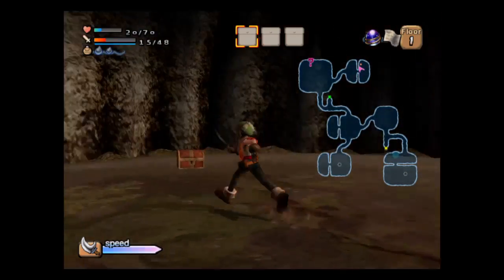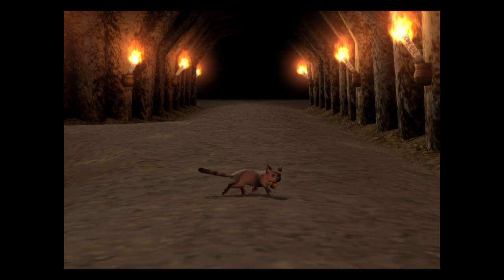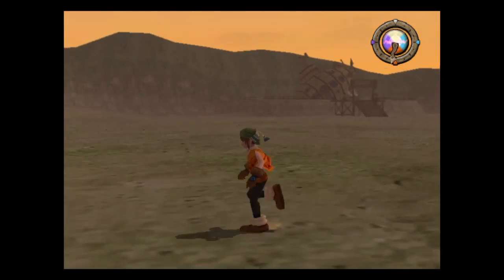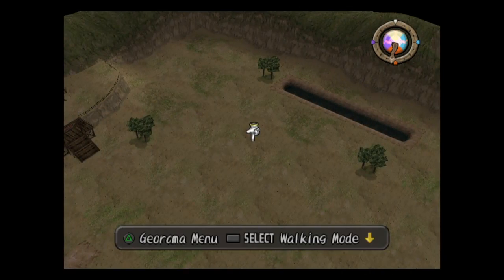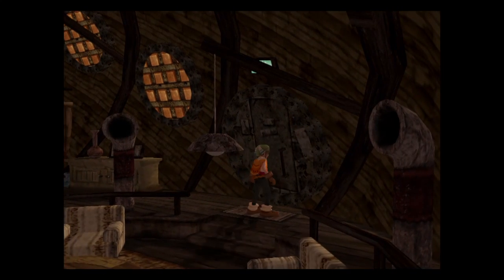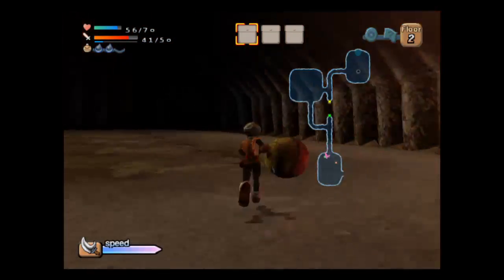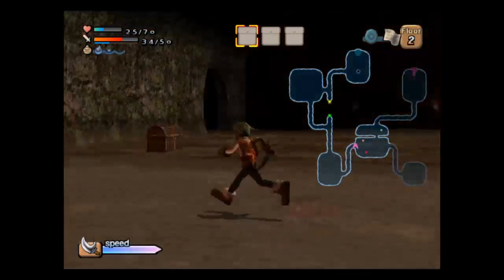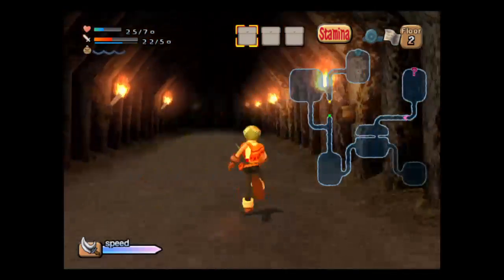And the dungeon crawl continues Dark Cloud (Part 2)